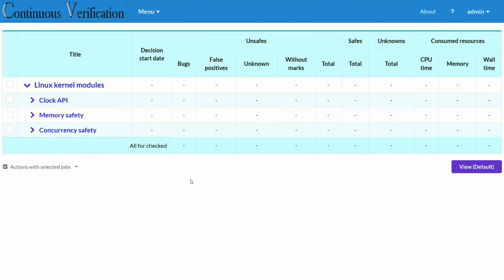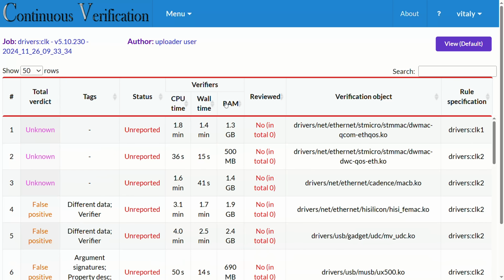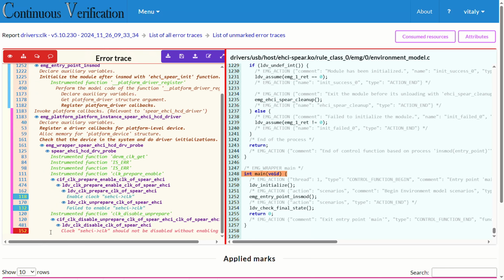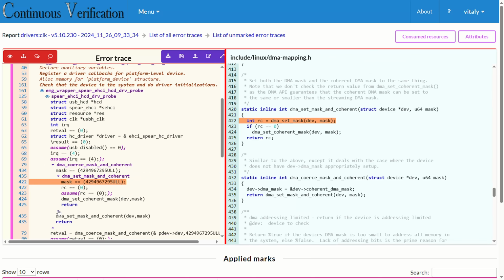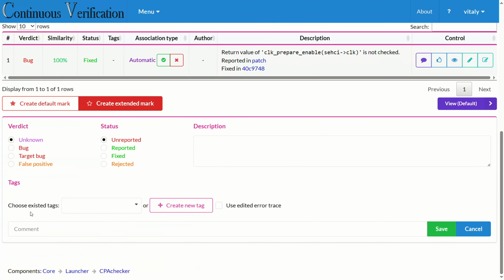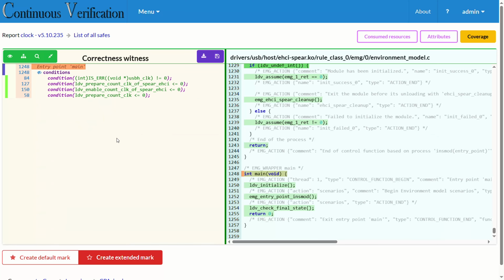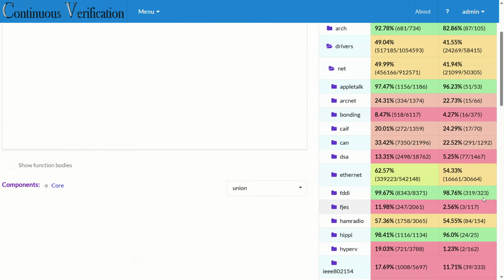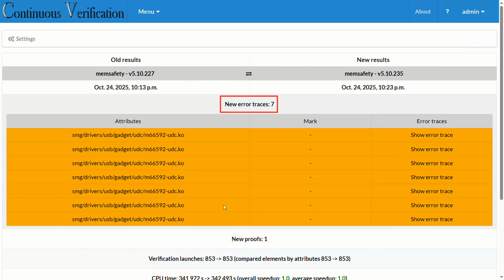Continuous Verification: A Tool for Manual Inspection of Software Verification Results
This video presents a demonstration of the *Continuous Verification* (CV) tool -- a framework for visualizing and analyzing software verification results in a clear and interactive way.

*Video Chapters*
0:00 -- Introduction
0:31 -- Overview of the Continuous Verification web interface
1:15 -- Example of an error trace visualization
3:10 -- Example of a correctness proof visualization
3:43 -- Auxiliary information
4:11 -- Regression verification support

*Links*

*Abstract*
We present CV, a framework for continuous regression verification that transforms machine-readable, SV-COMP compliant results into interactive, human-readable visualizations. CV supports developers by rendering error traces, correctness proofs, and overall statistics in a concise and accessible way, reducing the effort required for manual analysis. Beyond single runs, it enables regression verification by comparing outcomes across software versions and highlighting new results. Although originally developed for SV-COMP, CV applies to any verification benchmark following the witness format, including real-world cases such as Linux kernel modules. CV is available as open-source software.